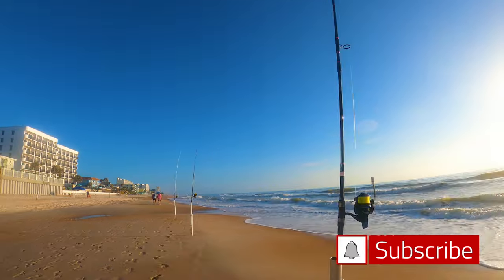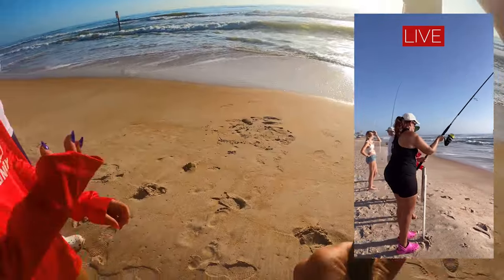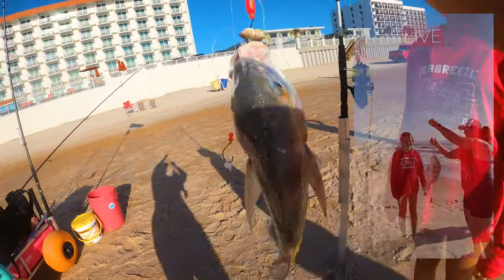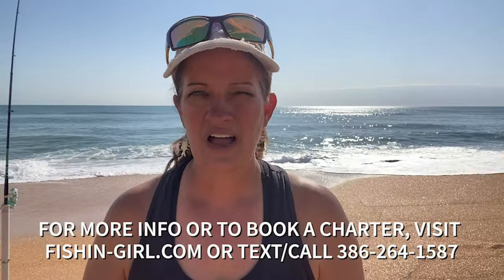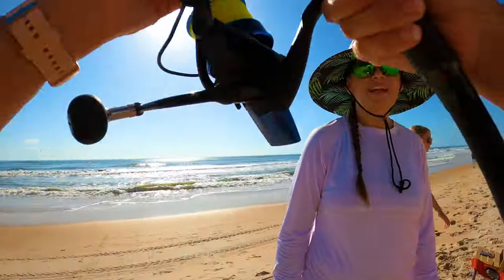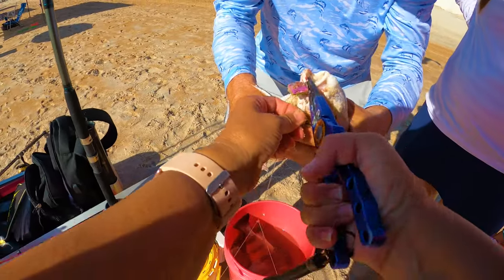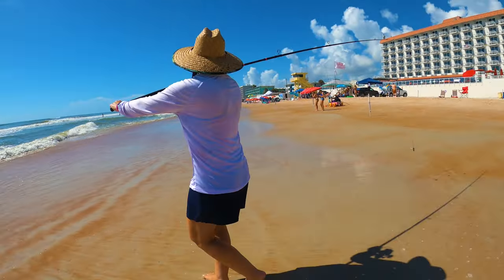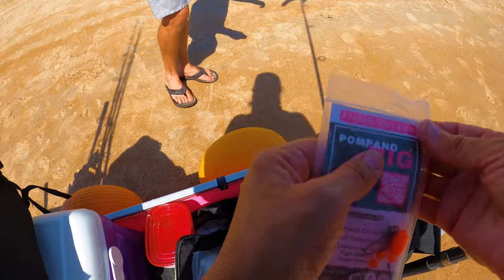This is why you should fish NEAR STRUCTURE for SURF FISHING!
Join us for an unforgettable beach fishing charter in beautiful Volusia County, Florida! In this action-packed video, we take you on a surf-fishing adventure to prime fishing spots near an underwater shipwreck. Watch as we reel in a variety of fish species and share tips and tricks to help you catch your own big one!

Whether you're an experienced angler or a beginner, our expert guides will ensure you have an amazing experience. Book your surf-fishing charter with us today and discover the thrill of fishing in one of Florida's best-kept secrets! Our guided fishing trips can be booked anywhere from Saint Augustine to New Smyrna Beach, Florida.